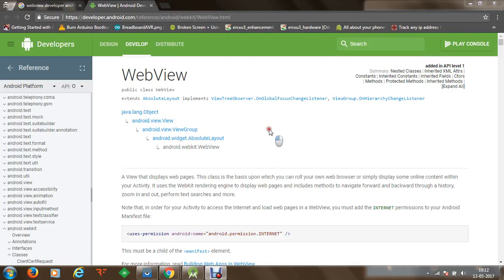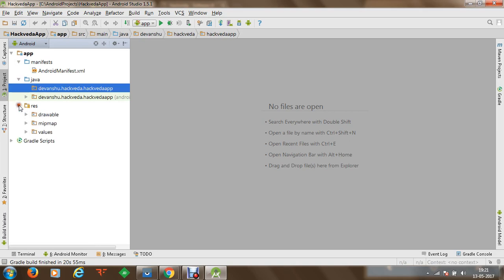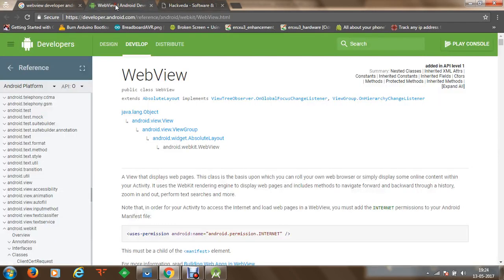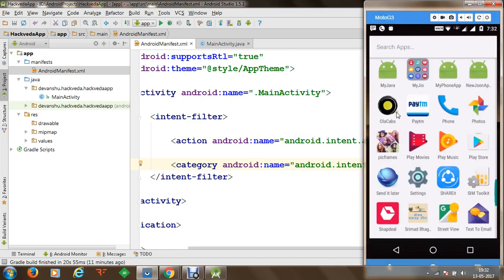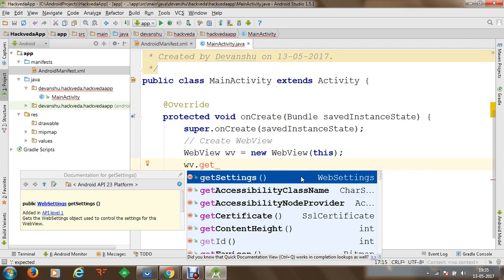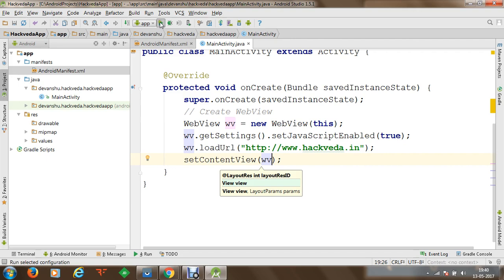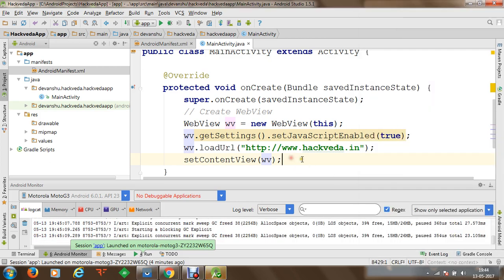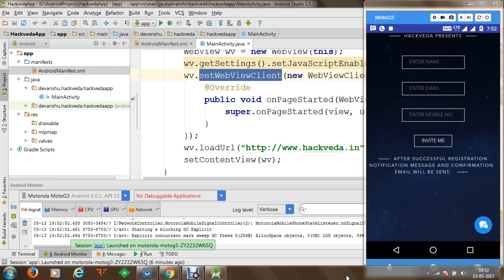WebView Controls in Android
In this session we will discuss about WebView Controls in Android.